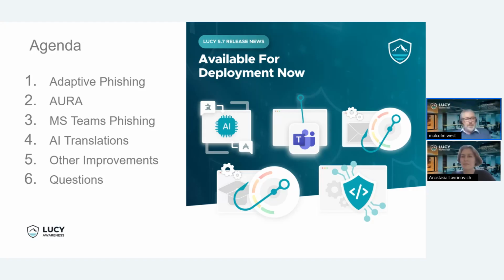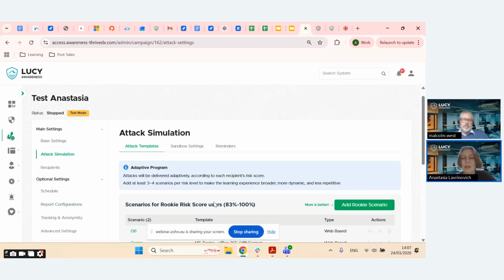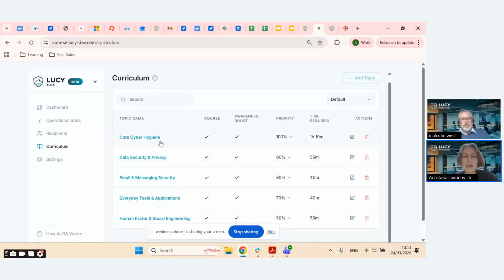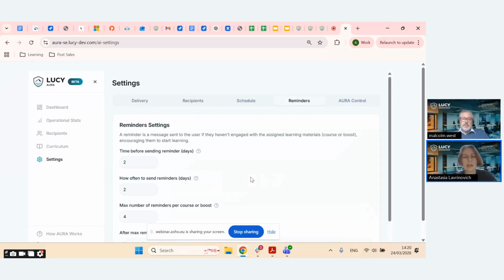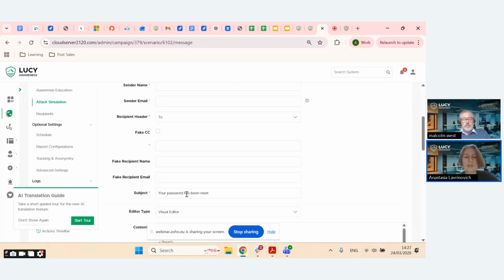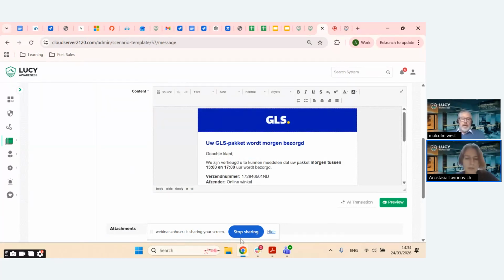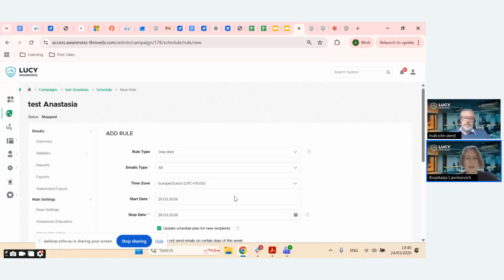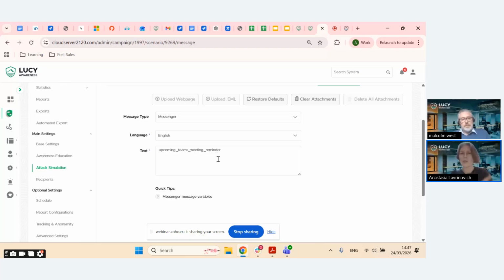Lucy 5.7 release overview - Automation of attack simulations, Awareness training & MS Teams attacks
This is a recording of the webinar covering the new features in the Lucy Awareness 5.7 release.  Covering the main four topics:

Adaptive Phishing - where your campaign manages itself and adapts to send the right level of attacks to each user depending on their current risk level.
AURA - An automated Awareness Training capability which allows you to set priorities and then automate the delivery of training, boosters and notifications to your users.
Microsoft Teams attacks - Simulate sophisticated attacks via MS Teams messages in keeping with common account capture techniques.
AI Translations - easy and super quick translation of your attack templates into up to 40 languages.

We also cover briefly the other new features.  To find out much more check the wiki